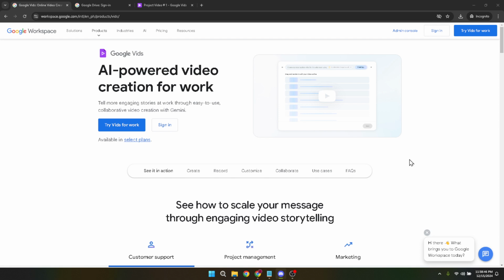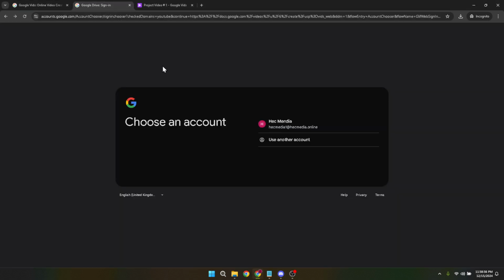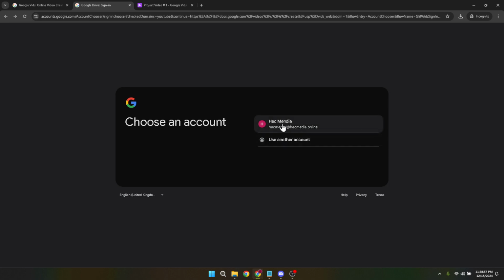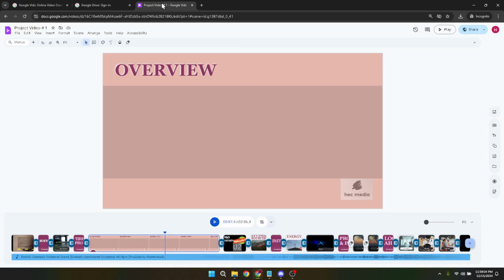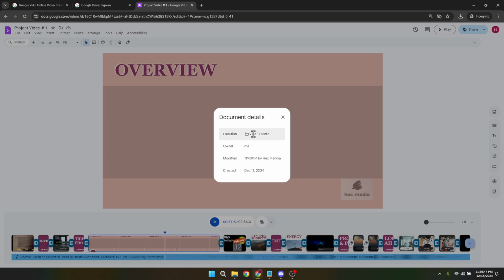How to Check Google Vids Details (Full 2024 Guide)